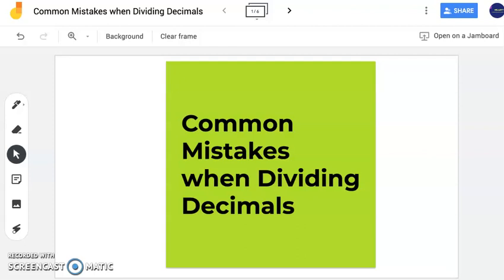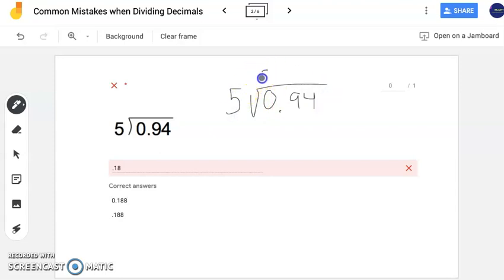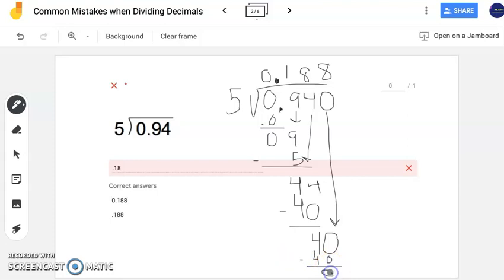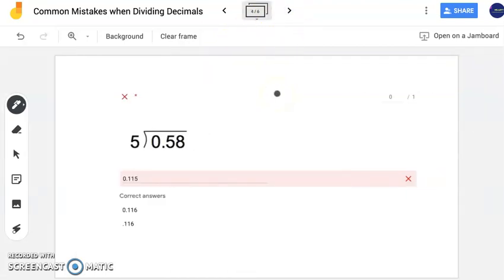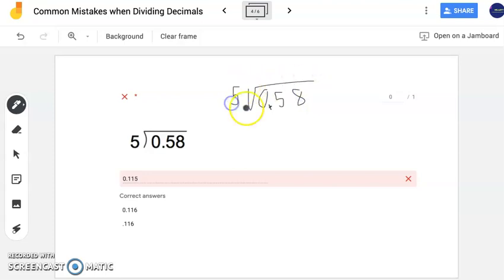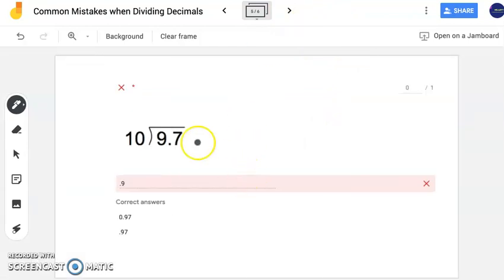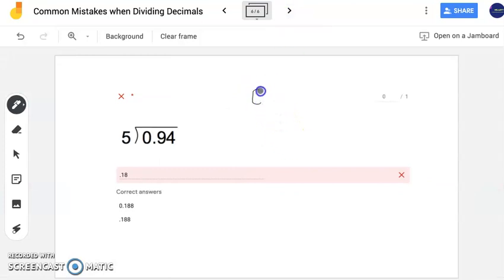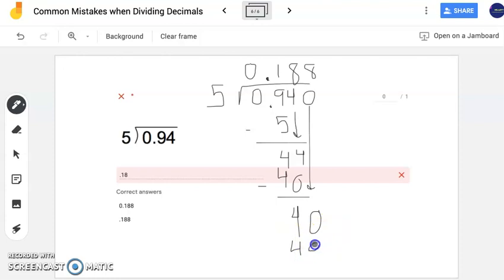Common Mistakes when Dividing Decimals